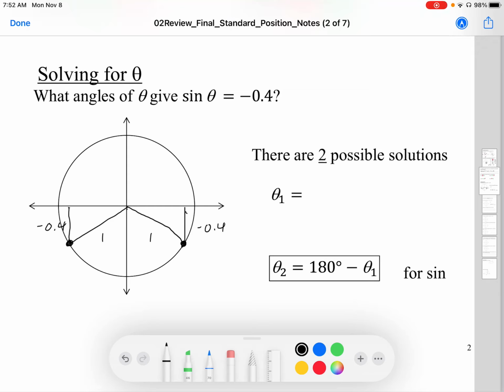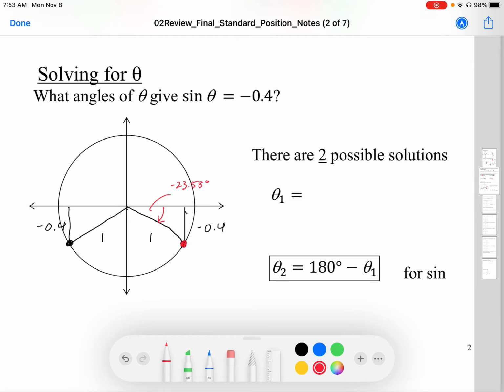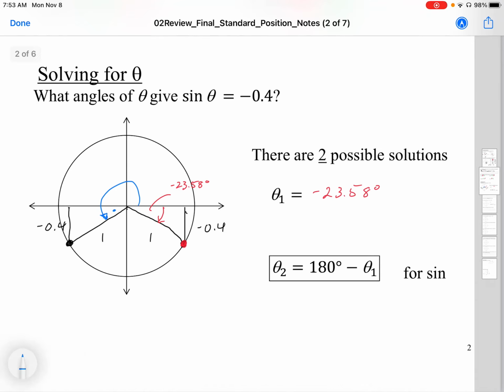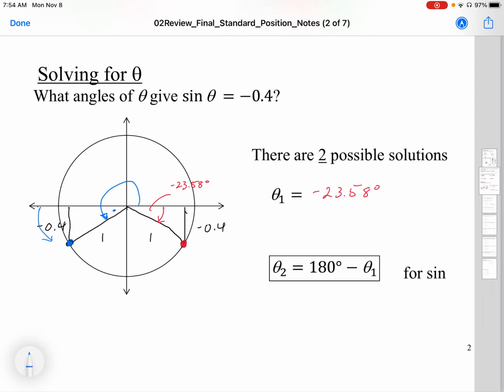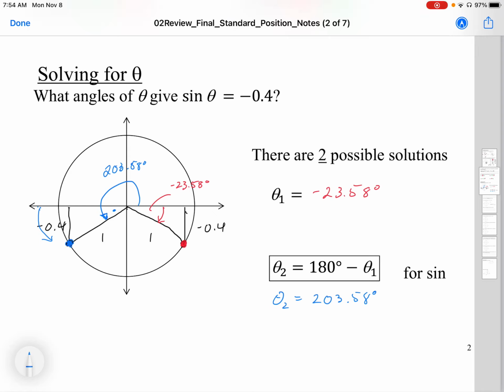02Review Final Standard Position Part3